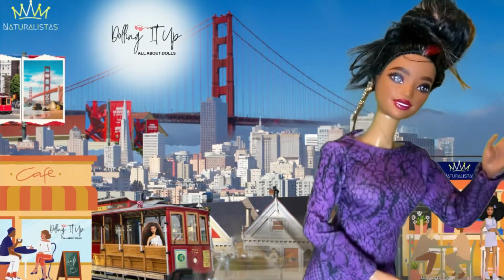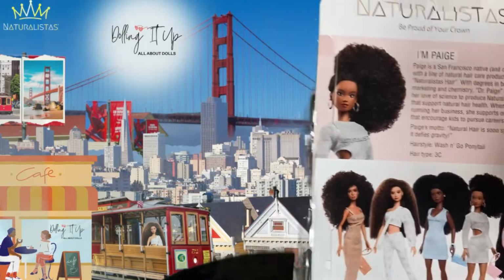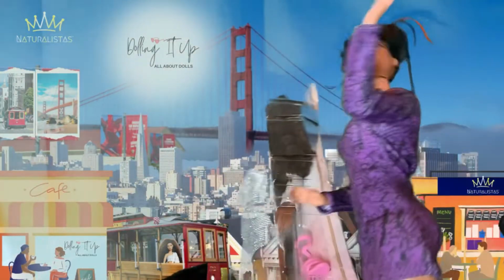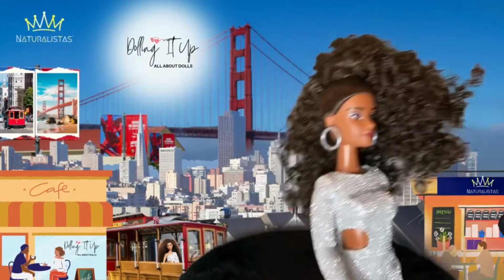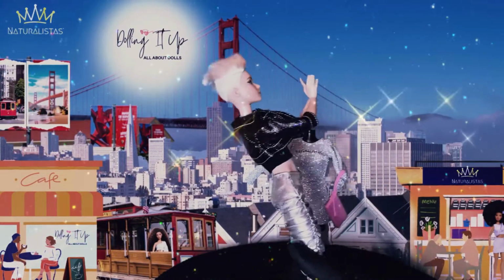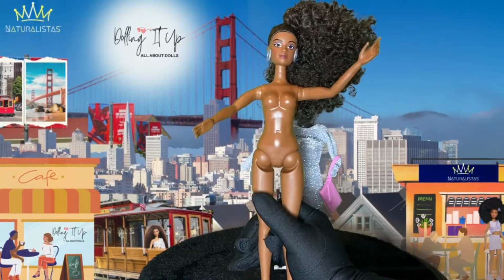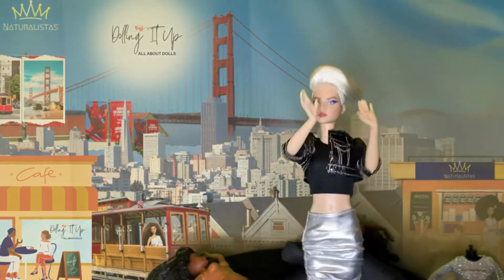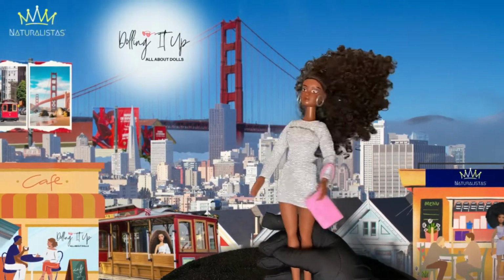Let's Review: Paige from The Naturalistas Doll Collection | NATURALISTAS Unboxing & Review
Come On In The Room!
                  ♡   ♡  Come Enjoy some Dolling It Up FUN with us! ♡  ♡

Natural World...Natural Curls...Slay Queen, Slay!

Yep! That's right come check out this amazing video on the Barbie Signature Looks #1 Doll!

" Come Explore our, ♡   "An Amazing Review on Naturalistas Doll Review Introducing Paige | NATURALISTAS Pretty Girl Rock Unboxing & Review video now! ♡

🚪 Come On In The Room and check out our amazing, amazing, AMAZING…

 "An Amazing Review on Naturalistas Doll Review Introducing Paige | NATURALISTAS Pretty Girl Rock Unboxing & Review"

Trust and believe you don't want to miss this at all!  A Must See!

When it comes to  Natural... We Answer!

barbiedolls amazingdeals cute adorable fashionable diorama and so much more!

So sit back, relax, and Enjoy! Also please don't forget to

___________[ More Signature Barbie Doll Reviews Below ]____________

Must See Ladies Night Out With The Dolls video *the one mentioned in the video*